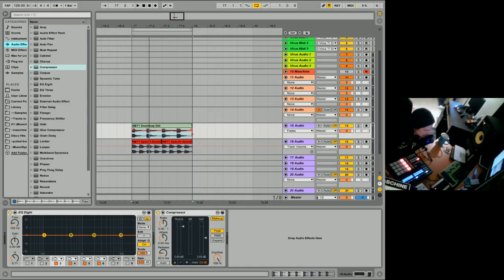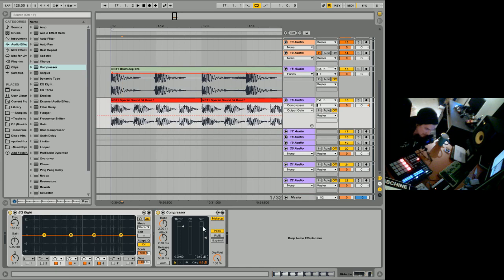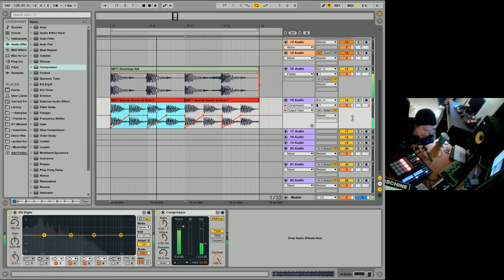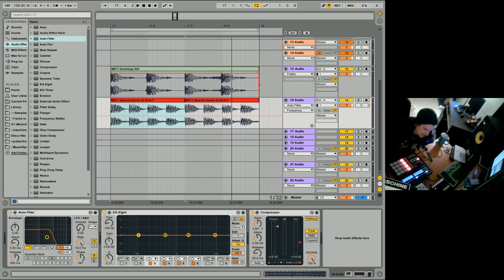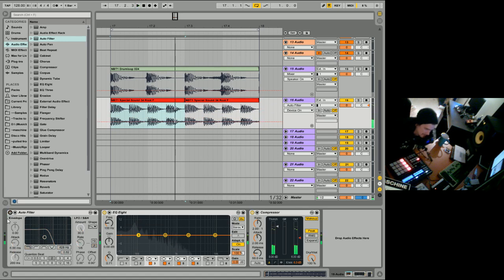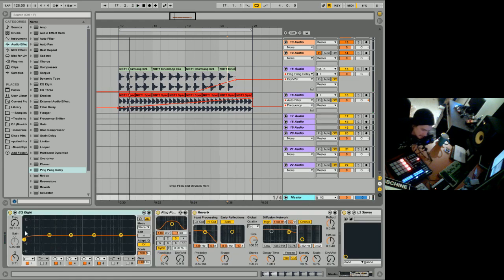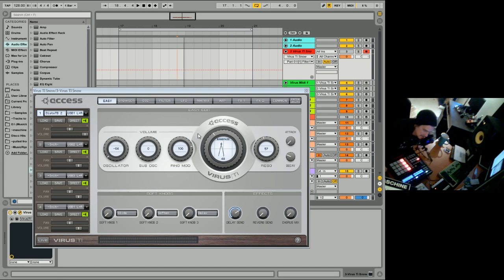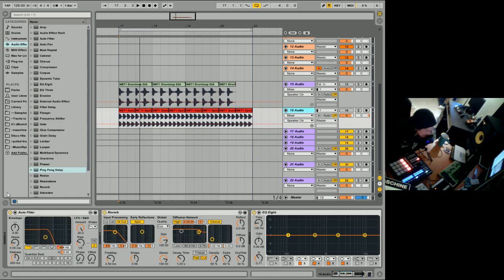Ableton Live 9 Beginner Tutorial 08 - Basic Automation & The Autofilter